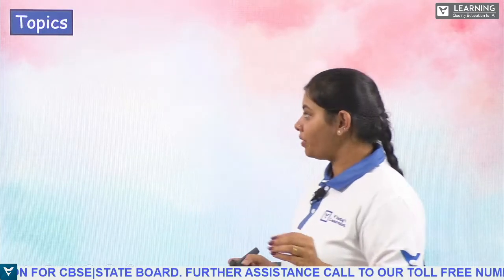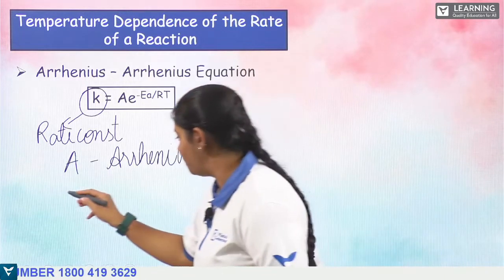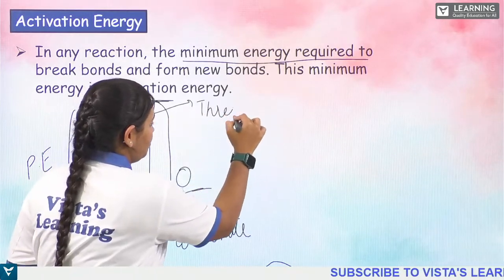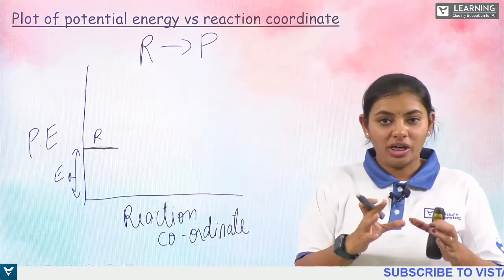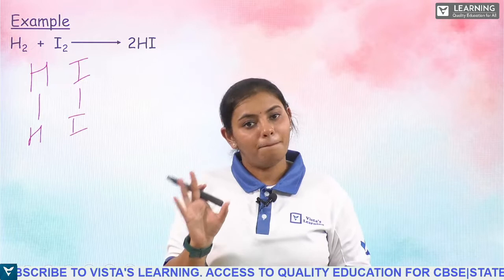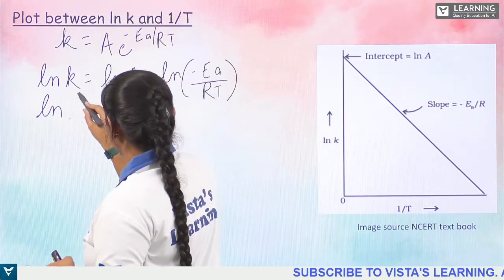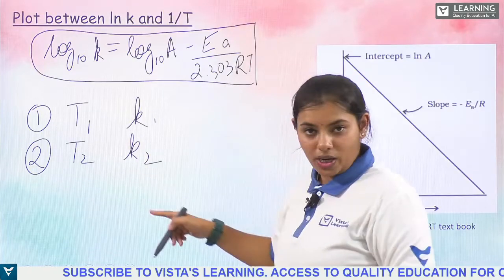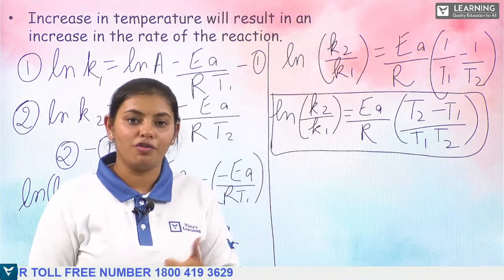Chemical Kinetics | Class 12 |Chemistry |CBSE & PUE| Vista's Learning | By Harshitha mam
Chapter 4 - Chemical Kinetics - Temperature dependence of Rate of reaction, Collision theory of chemical reactions and Effect of catalyst on the rate of reaction (PART 1).

In this session, the topic about the temperature dependence of rate of reaction (Arrhenius Equation, Activation energy) and understanding the collision theory of chemical reactions and Effect of catalyst - last factor which effect the rate of the reaction is discussed.

class12CBSEChemistry PUE Chapter4-ChemicalKinetics#vistaslearning

✔️ Study Material 📖
✔️Assessment & performance evaluation 📈
✔️ Prerecorded videos 🎥
✔️ Concept videos 📼